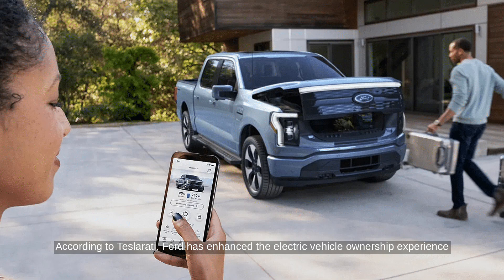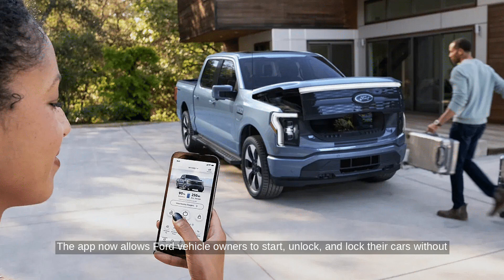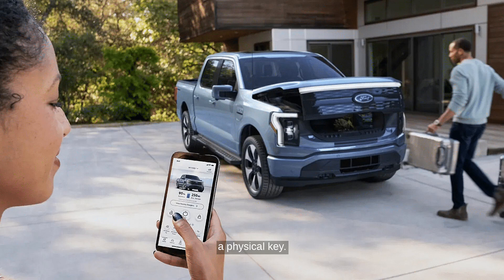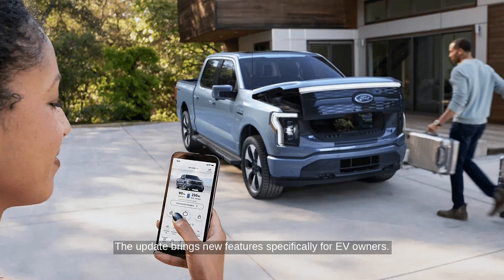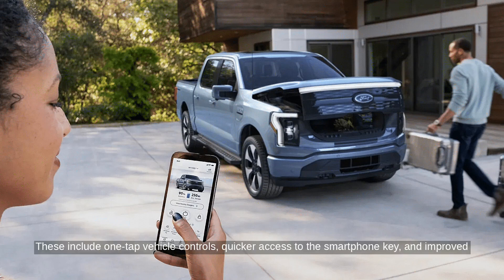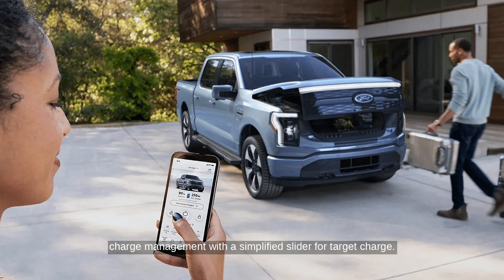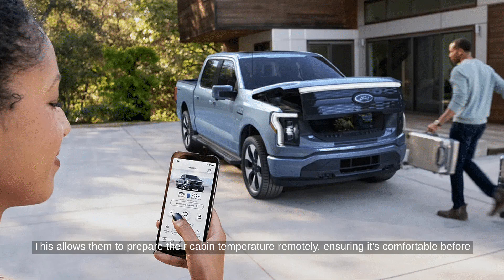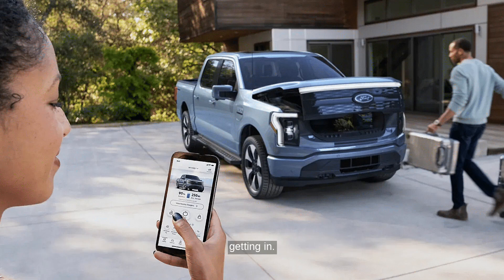Ford Introduces New Features for EV Owners in Smartphone App Update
...Source Transcript: According to Teslarati, Ford has enhanced the electric vehicle ownership experience with a new FordPass app update. The app now allows Ford vehicle owners to start, unlock, and lock their cars without a physical key. It also supports scheduled maintenance and unlocking EV chargers, including Tesla Superchargers.

The update brings new features specifically for EV owners. These include one-tap vehicle controls, quicker access to the Smartphone key, and improved charge management with a simplified slider for target charge.

Ford F-150 Lightning owners benefit from a new climate control feature. This allows them to prepare their cabin temperature remotely, ensuring it's comfortable before getting in.

Ford CEO Jim Farley announced these updates, which also include UI improvements for ICE vehicles.